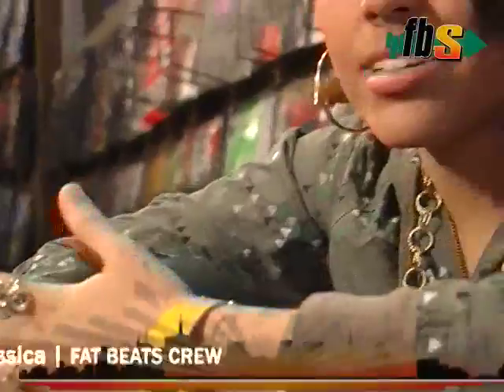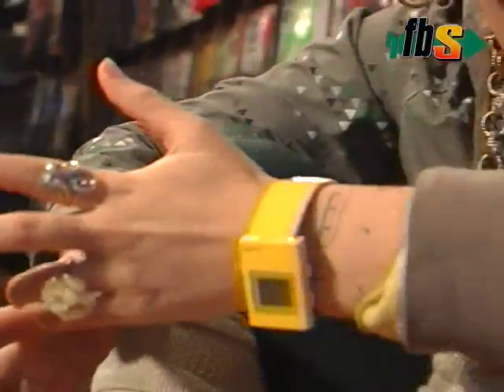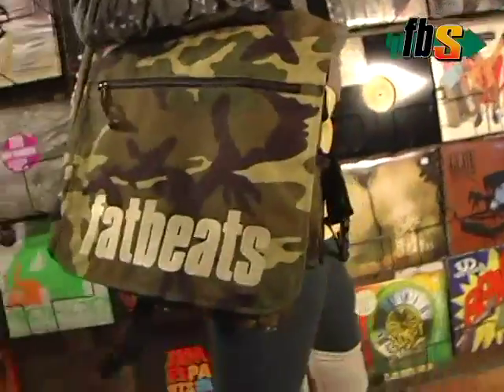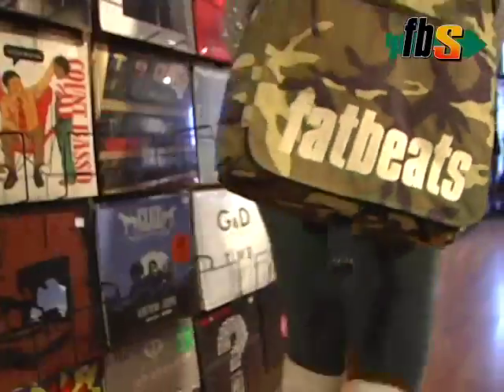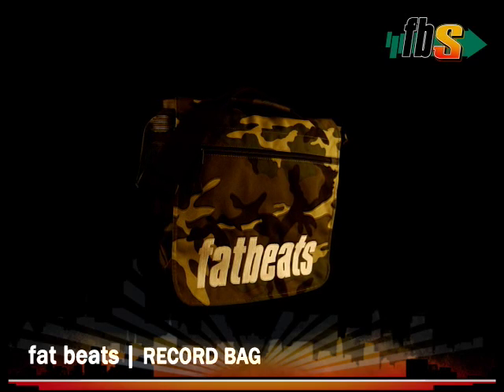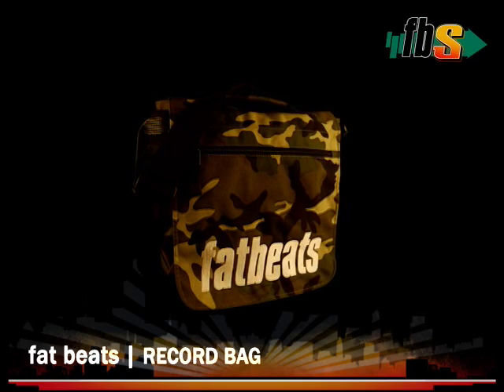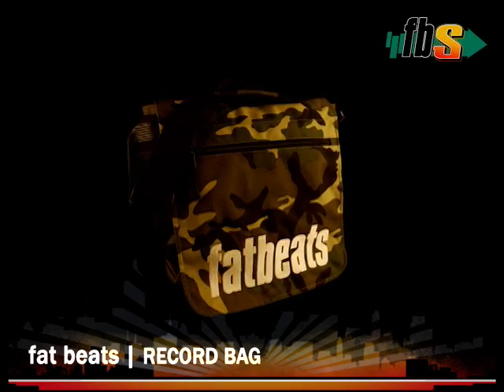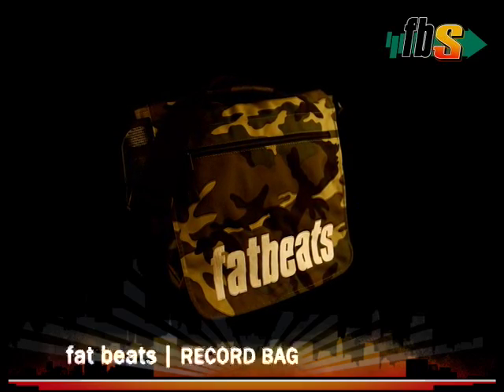RECORD BAG - FBS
Jess shows you the Fat Beats record bag.